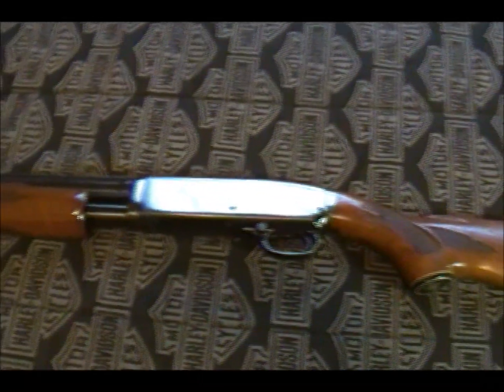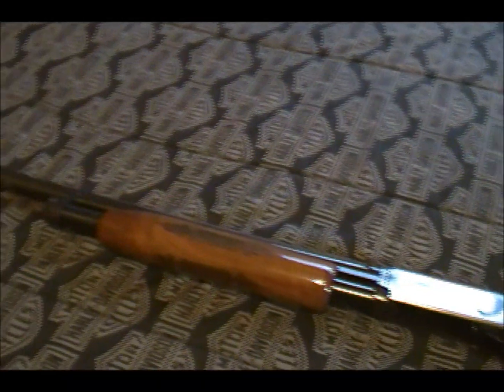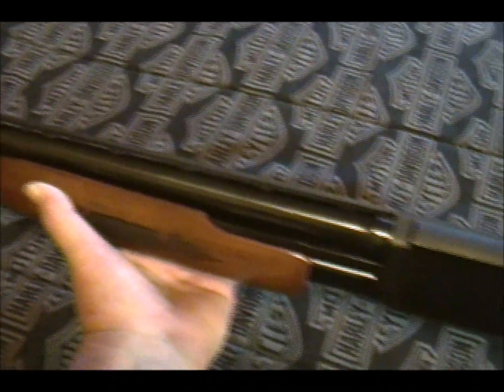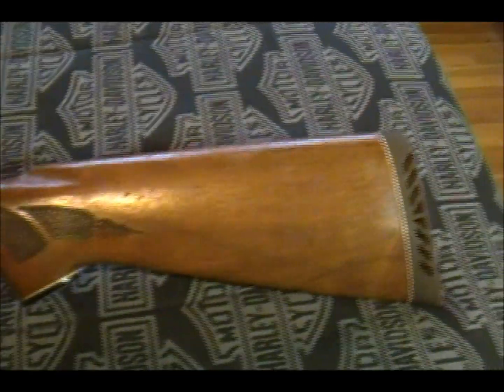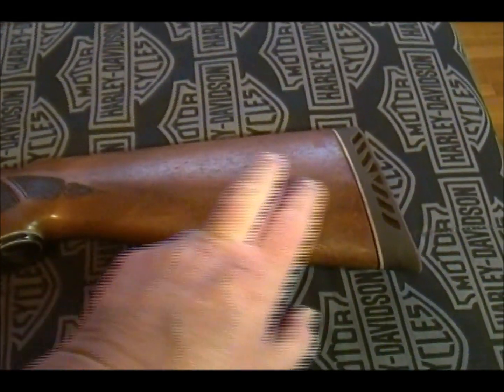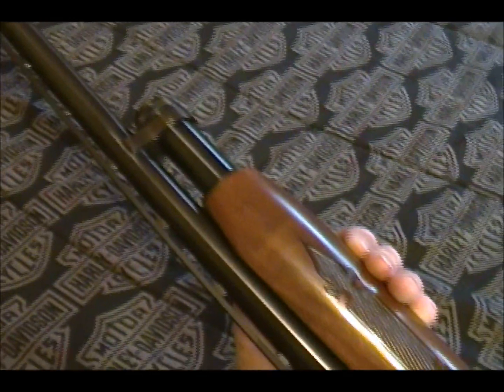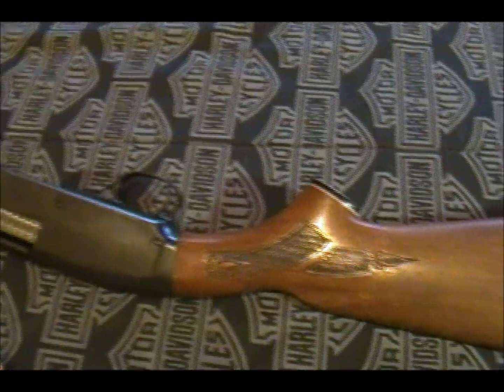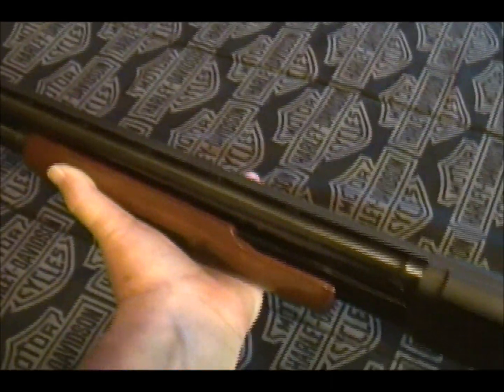My latest firearm acquisition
This Marlin model 120 magnum 12 guage shotgun was given to my by my brother. It used to belong to my father and he gave it to me. I was unable to find much info on this shotgun on the internet, so I'm asking anyone watching to please pass along any info you can.

**Music**
intro: Nonpoint - Bullet with a name
outro: Ace Frehley - 2 young 2 die

I am not receiving any kind of monetary compensation for this video